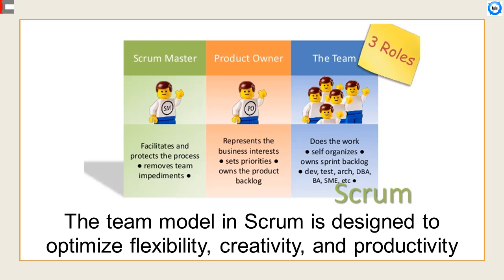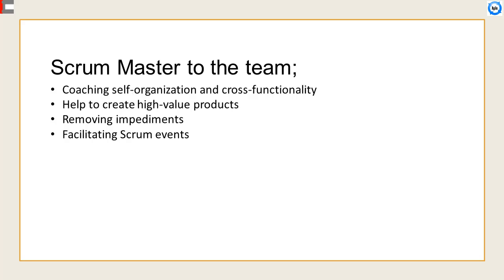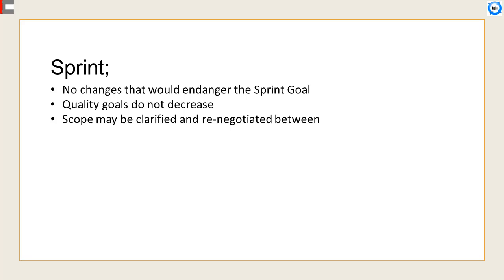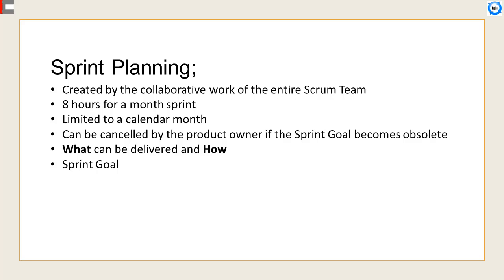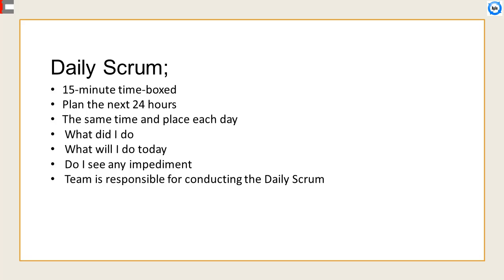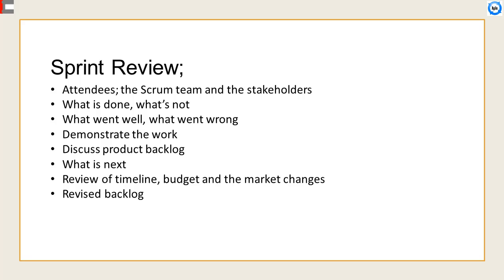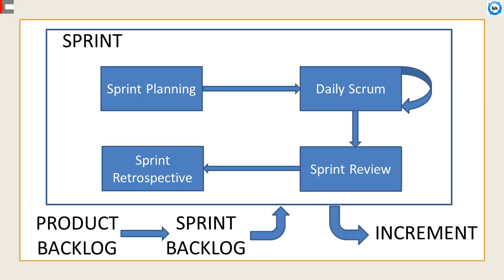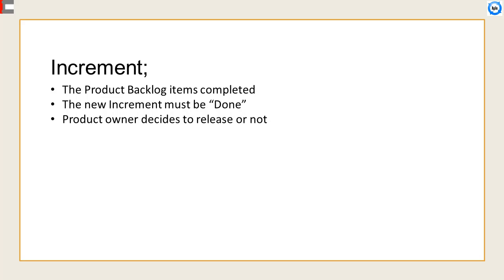Scrum roles, events, artifacts, and rules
In this lecture you will learn how to practice scrum, learn which roles are involved how in Scrum and the events held. artifacts used during scrum and the rules you need to follow.